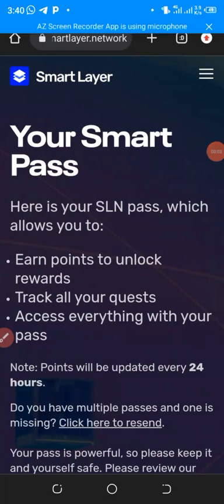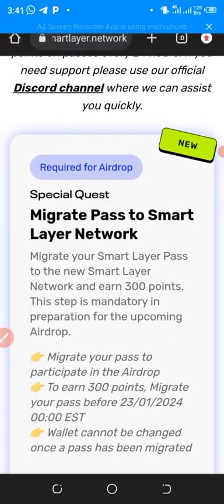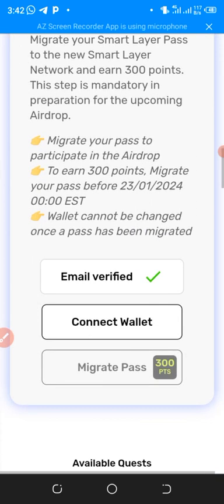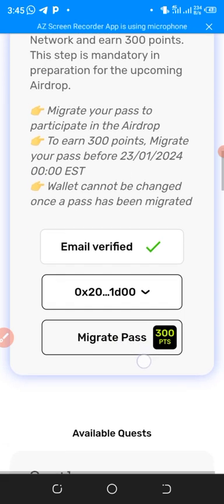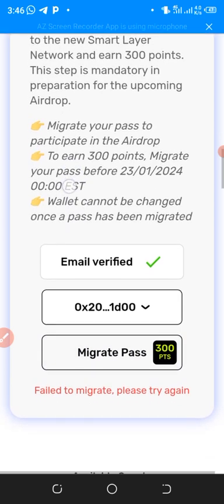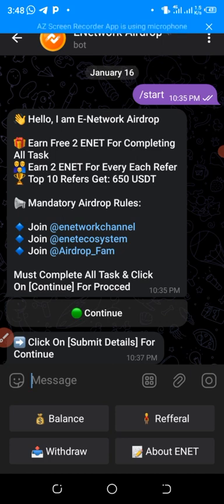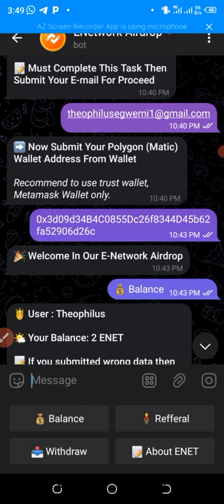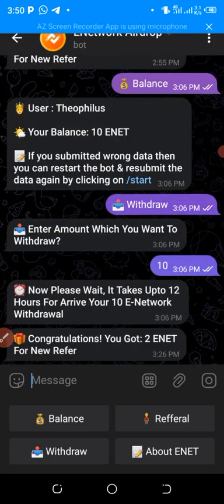Update On Smartlayer Ending 23 January 2024 And New Amazing Telegram Bot Airdrop Ongoing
New amazing telegram bot airdrop ongoing

📊 E•Network Details:
- Network: MATIC (Polygon)

- Contract Address:
👇👇👇👇👇👇👇👇 0x7247E0EF6B7301F9853B7Ce3b64cCf0DEfAbfa28

- Name: E•Network

- Symbol: ENET

- Decimals: 18

Don't miss this guys🧏